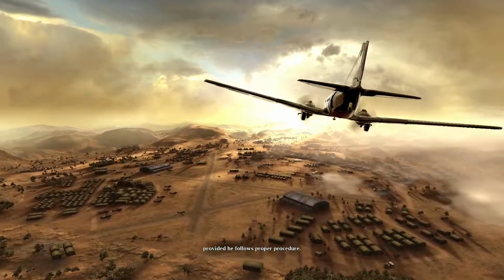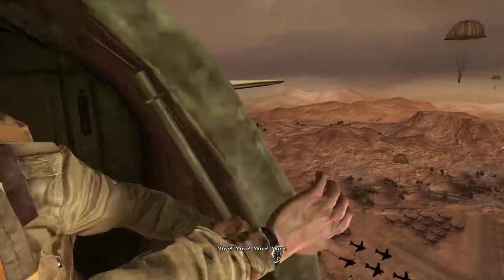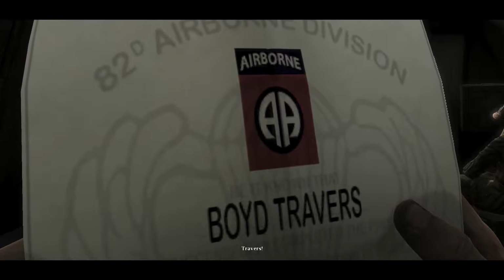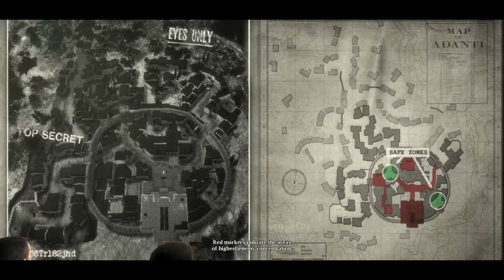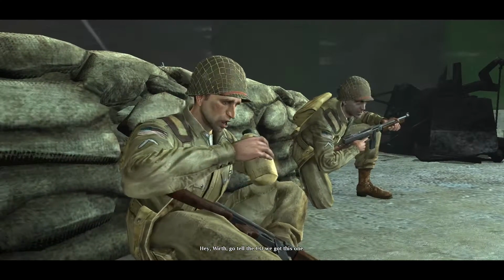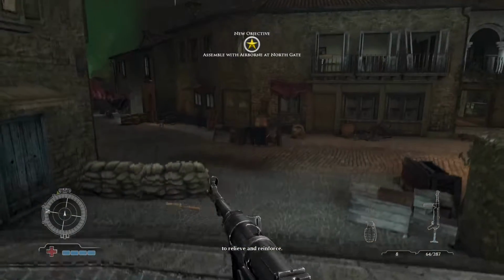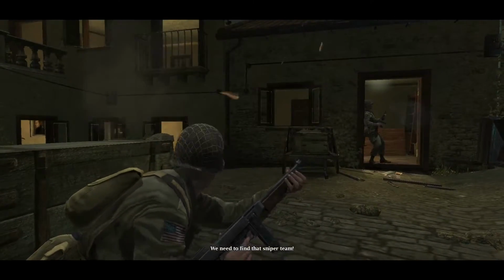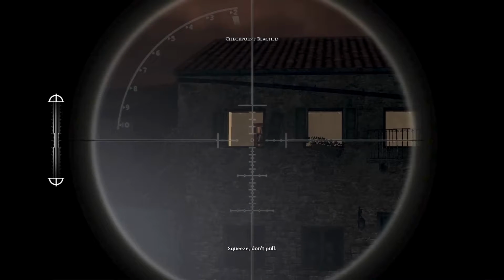MEDAL OF HONOR: AIRBORNE - Bölüm 1 - Operation Husky - Infinite Mischief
"Where is the Prince who can afford to cover its country with troops for its defense, as that ten thousand men descending from the clouds might not do an infinite deal of mischief before a force could be brought together to repel them?"

(Bulutlardan inen on bin adam, onları geri püskürtmek için gelen bir güç birleştirmeden önce, sonsuz bir hile yapamayacağına göre, ülkesini savunması için birliklerle doldurmayı karşılayabilecek prens nerede?)

-Benjamin Franklin, 1784

Gelecek videolar için şimdiden iyi seyirler.

Bu serilere de bakmayı unutmayın.